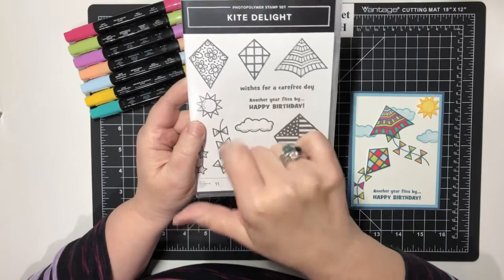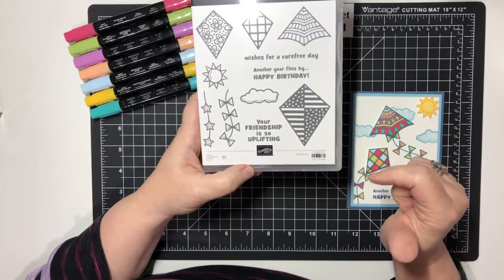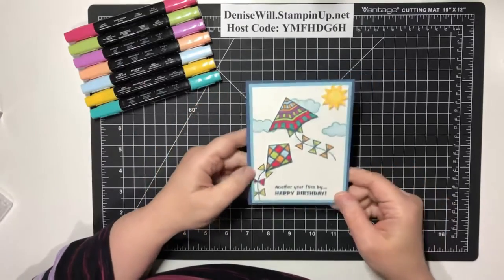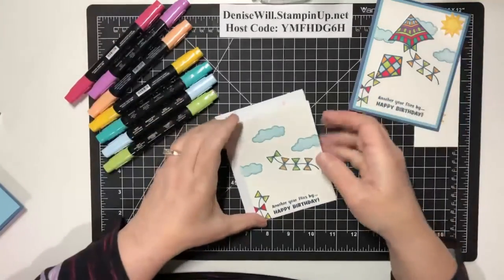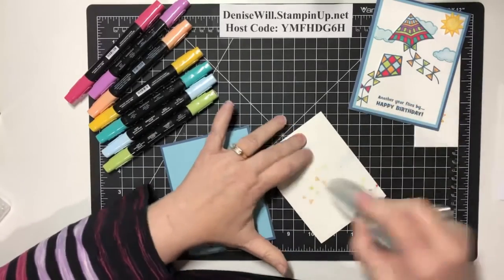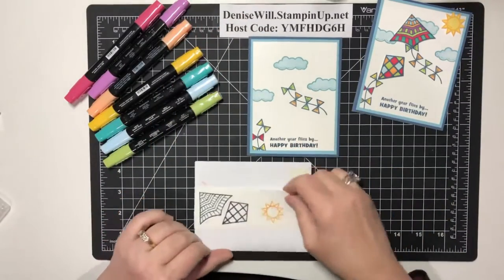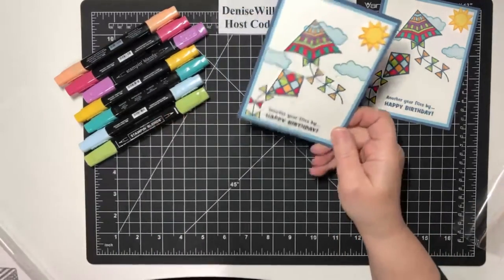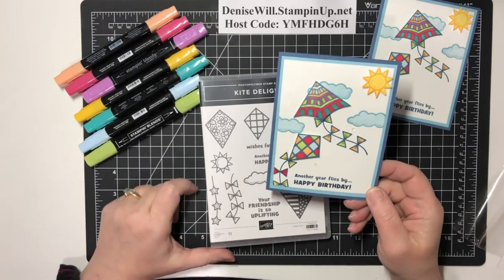Kite Delights from Stampin' Up! (full version)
Join me every Monday at 8 pm Eastern for my Facebook Live!
Shop with me here: DeniseWill.StampinUp.net

Base: Misty Moonlight 5-1/2 x 8-1/2”
Mat: Balmy Blue 5-1/4 x 4”
Basic White: 5 x 3-3/4”
Stamp Set: Kite Delight
Ink: Misty Moonlight, Mango Melody, Balmy Blue
Blends: Lt Granny Apple Green, Lt Rich Razzleberry, Lt Balmy Blue, Lt Pumpkin Pie, Lt. Real Red, Lt. Bermuda Bay, Lt. Mango Melody
Embellishment: Polished Dots